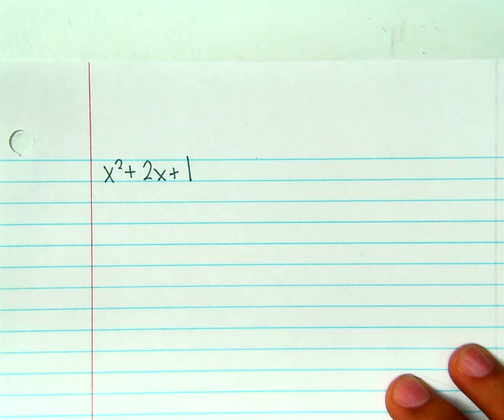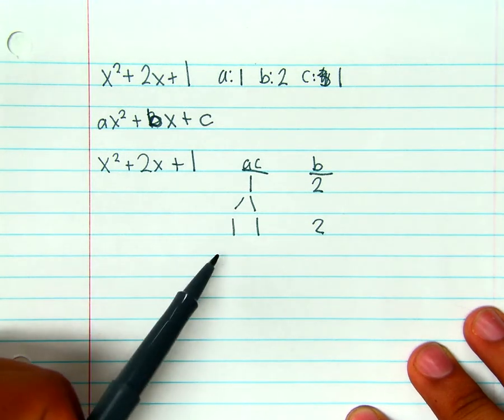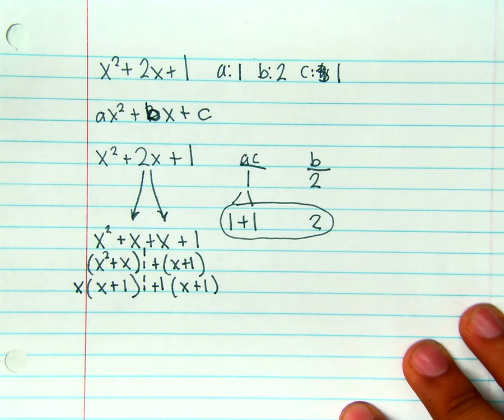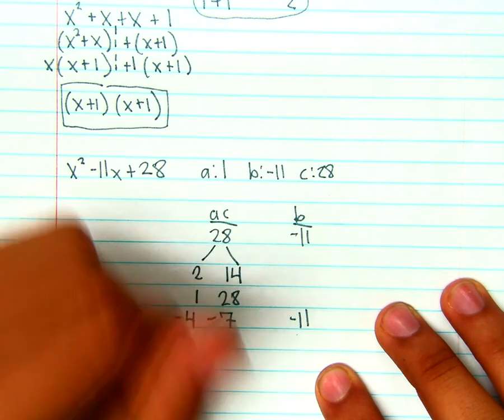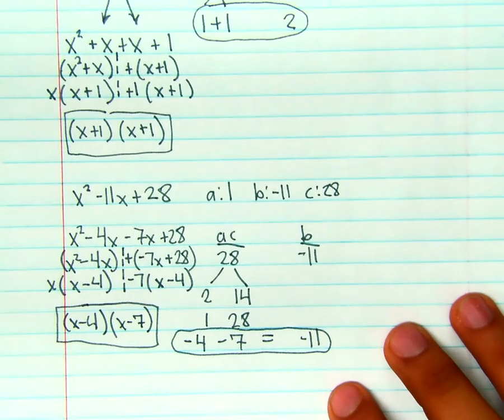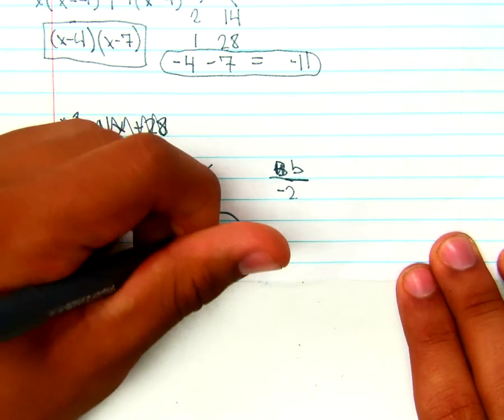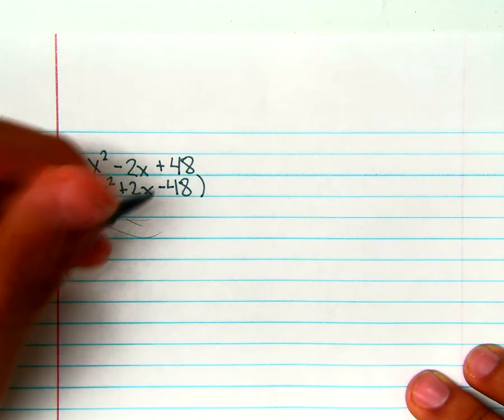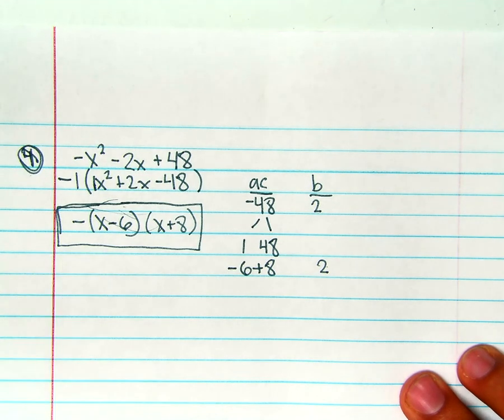factoring trinomials lc 1